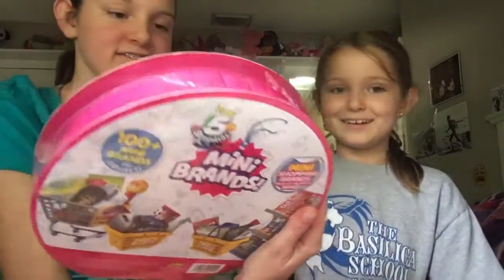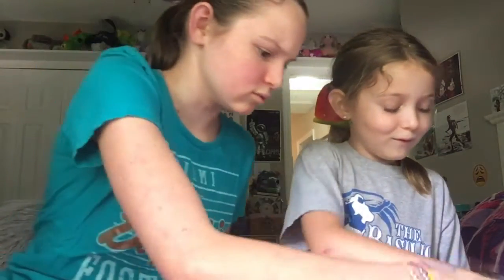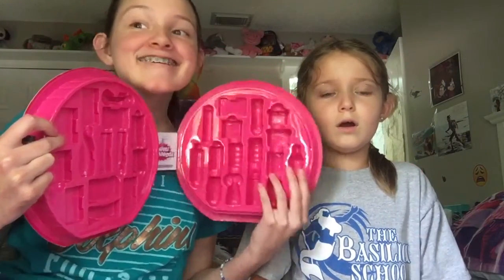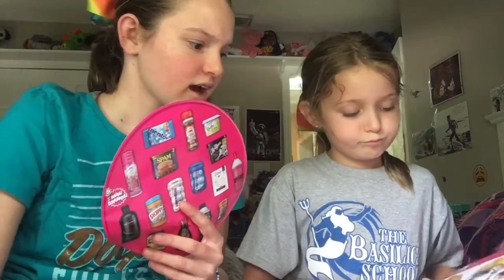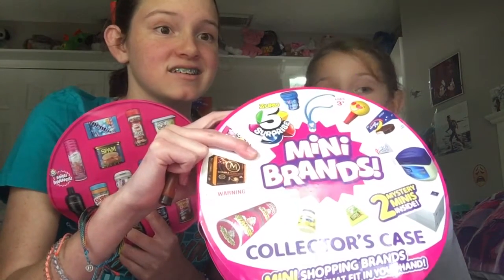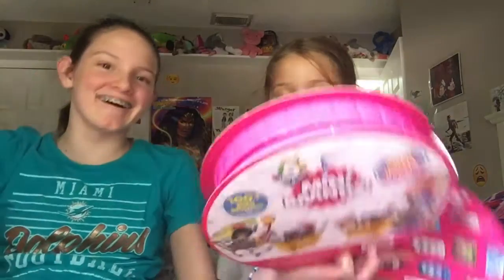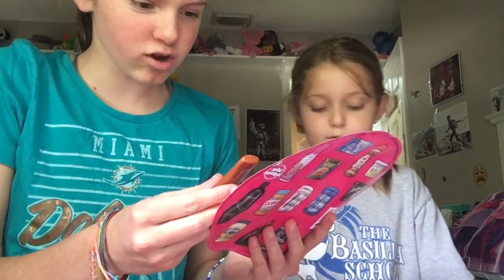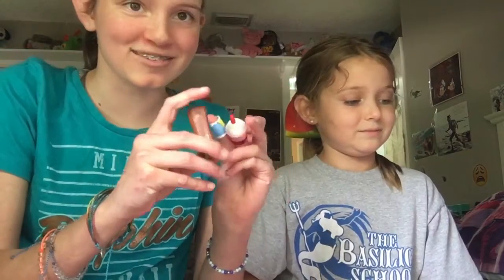Opening up mini surprises /we got scammed/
Show me my sister opening up five surprises and there is no surprises in there was only 2 we accidentally got the collector case . So I hope you enjoy the video 😁 this video is a little funny because of me and my sister face reaction😂